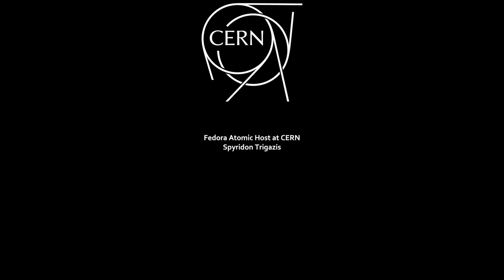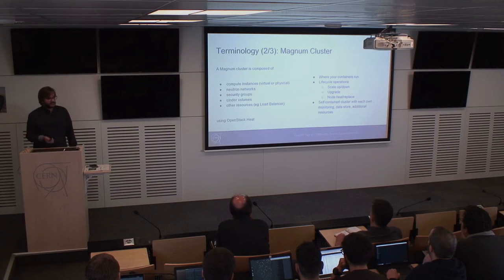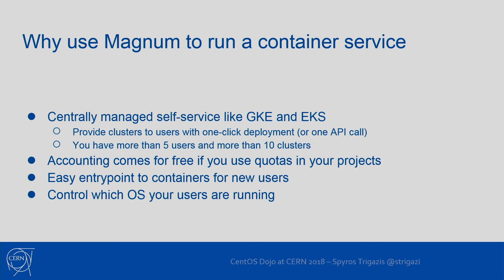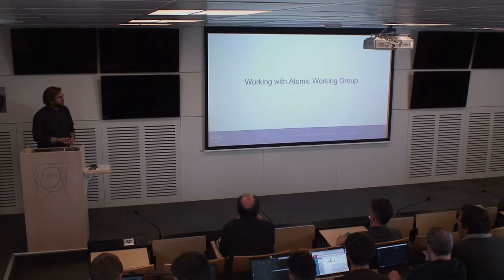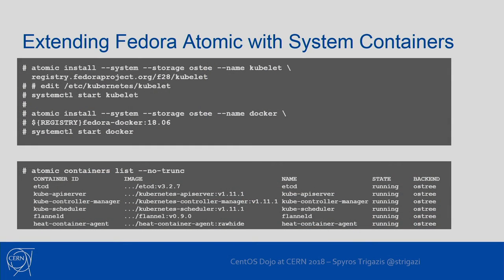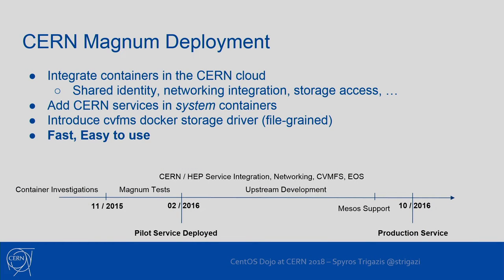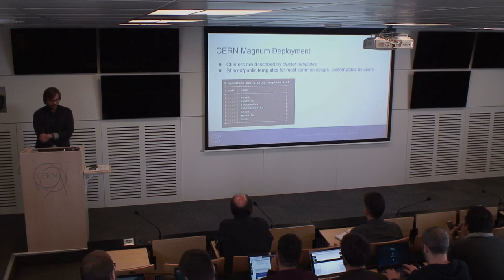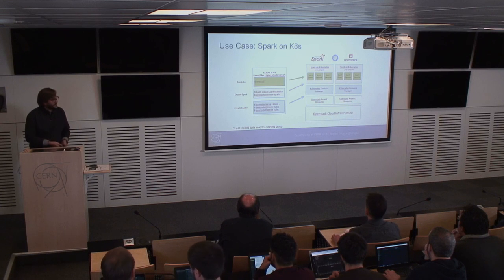Fedora Atomic Host at CERN - Spiros Trigazis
A presentation from the 2018 CentOS Dojo at CERN